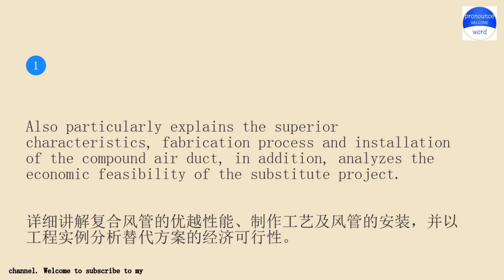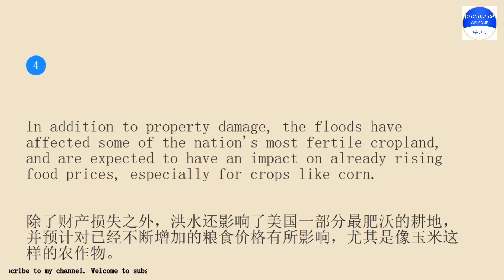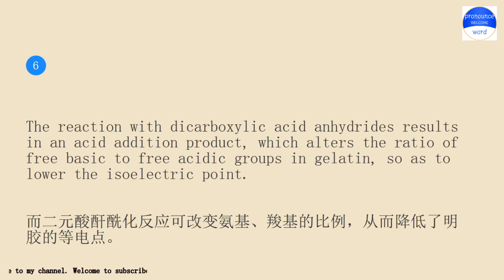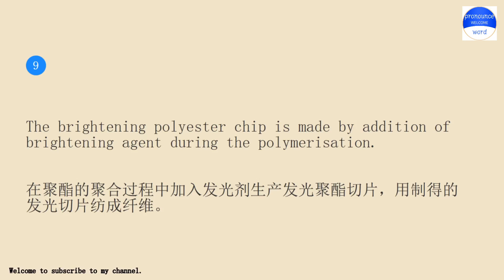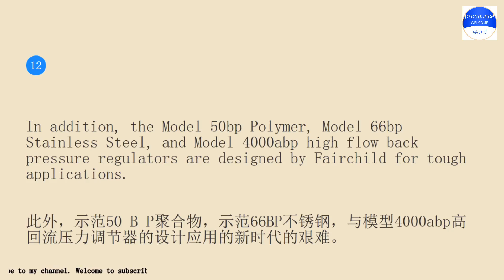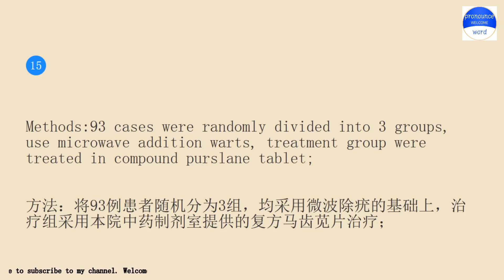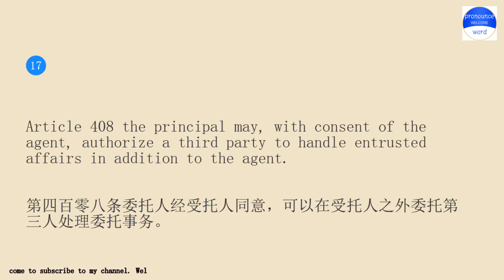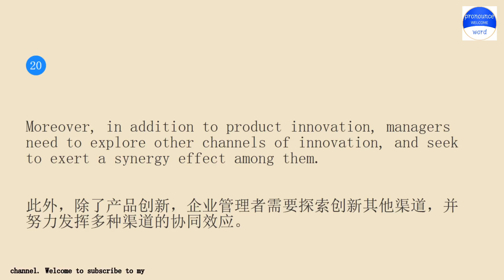pronounceword课程每天10分钟跟我一起练习英语会话第1847期